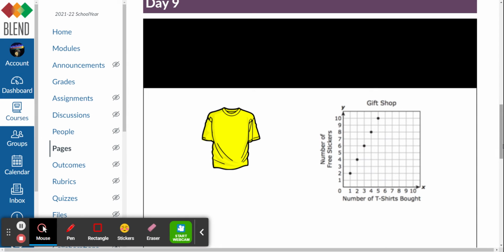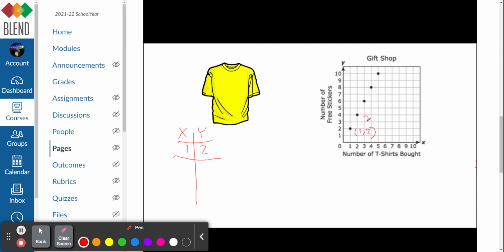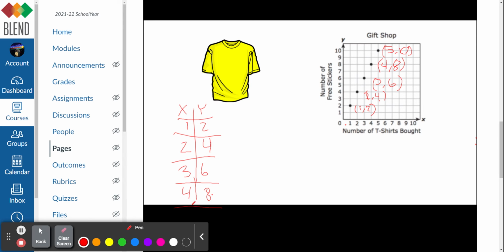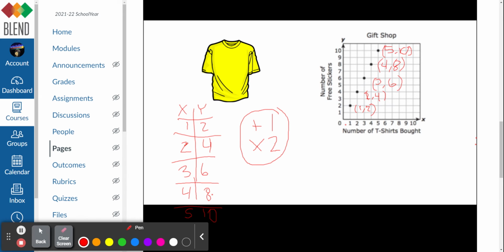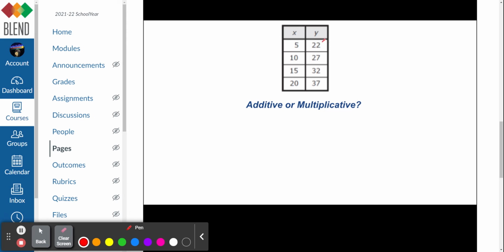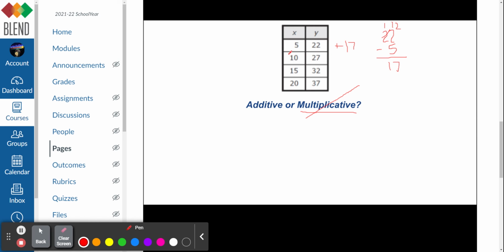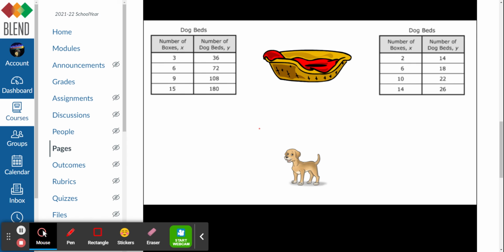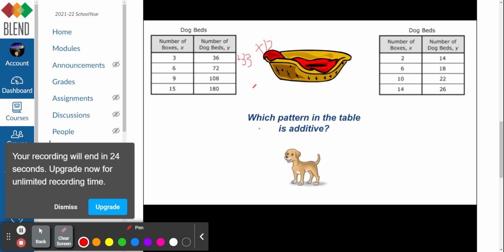Additive or Multiplicative Numerical Patterns? (part 2)